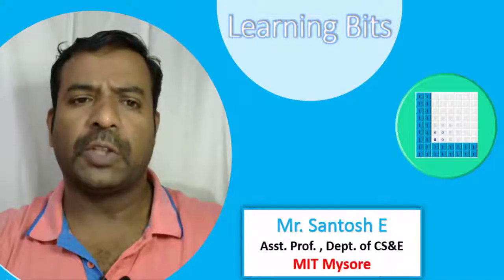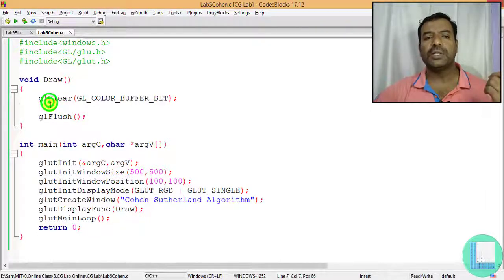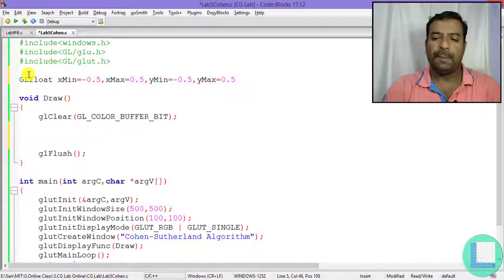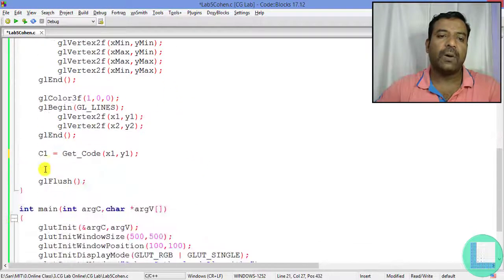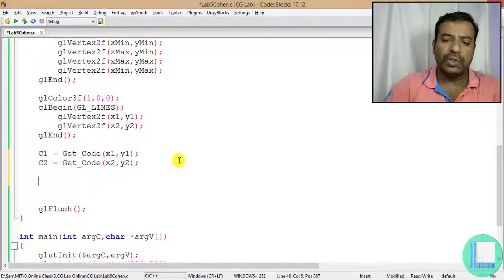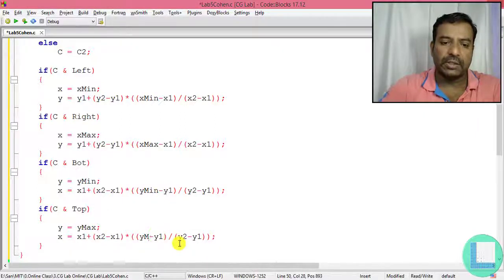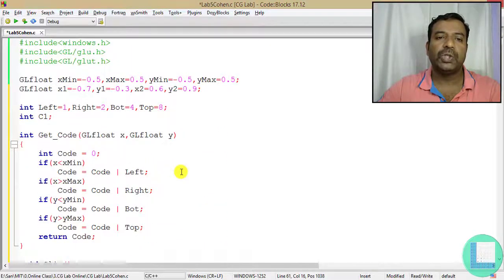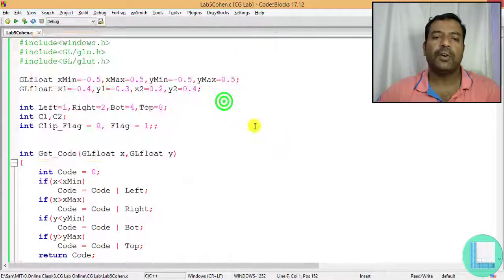Clip Lines using Cohen Sutherland Algorithm in OpenGL | CG Lab Program – 5 | OpenGL Programming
This Video as part of 6th Semester Computer Graphics Lab Course helps you out to Understand the implementation of Cohen Sutherland Line Clipping Algorithm.